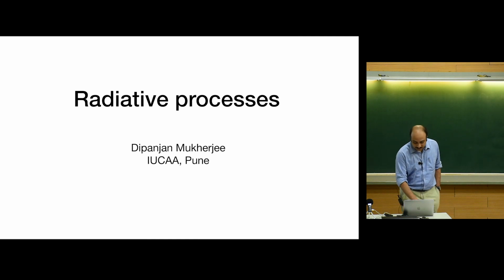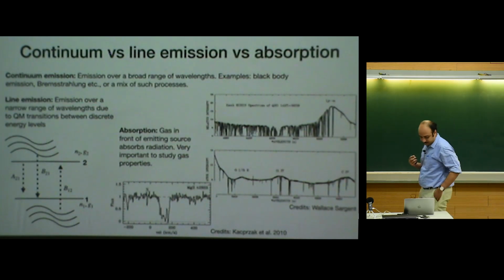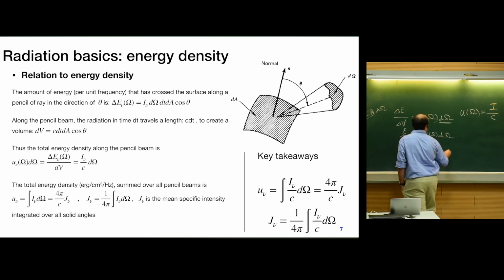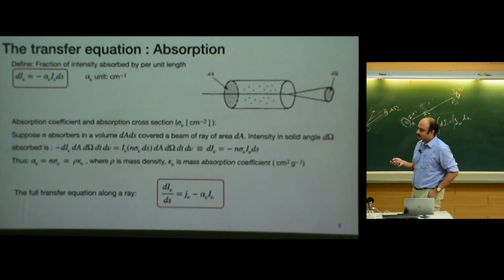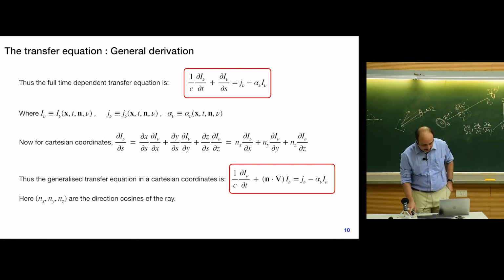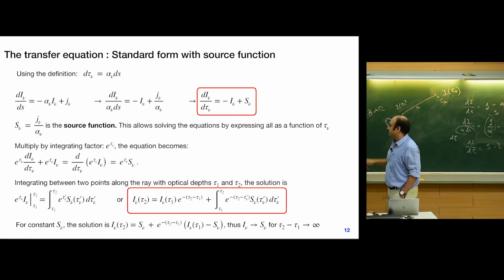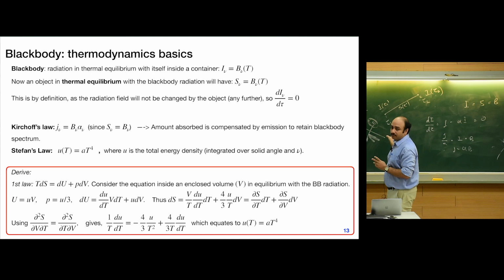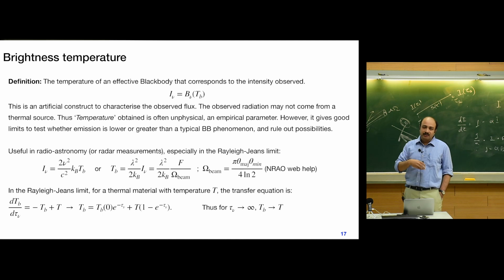Radiative processes in astrophysics – I | Dipanjan Mukherjee